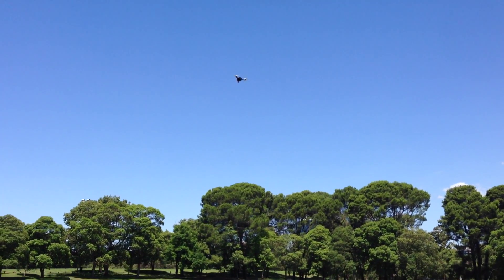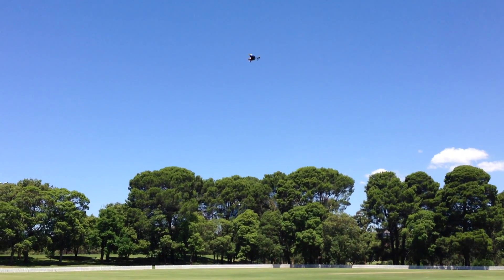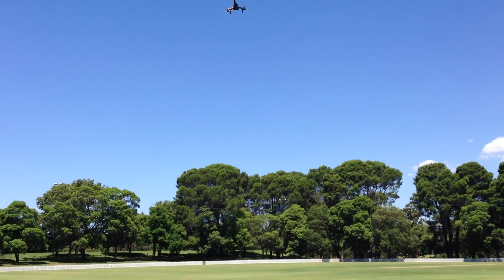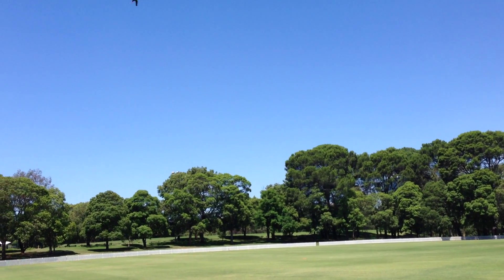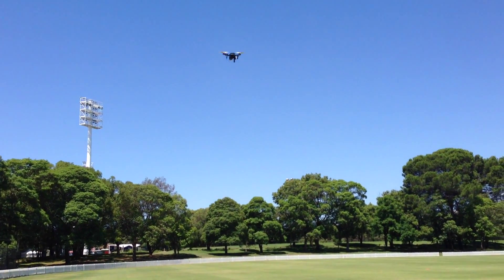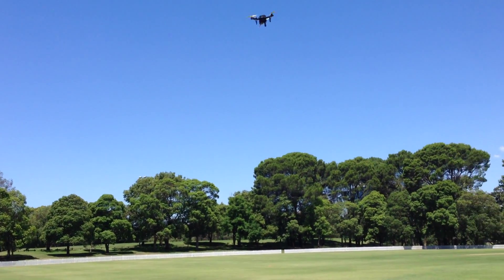Pocket Drone part 12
My experience with the Pocket Drone continues!
After fixing a problem with the the tail mechanism, she actually flies pretty stable! And this is on stock firmware, no changes. Arducopter is awesome!

Also: I've created the Pocket Drone Community User Guide to help everyone fly this thing properly without going through the same mistakes I made.